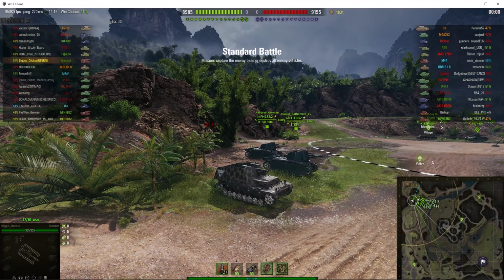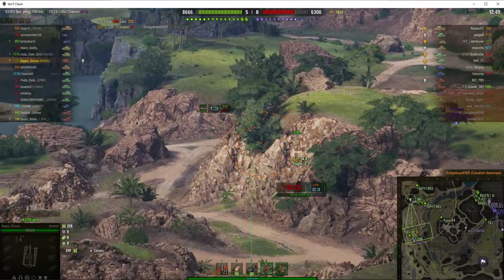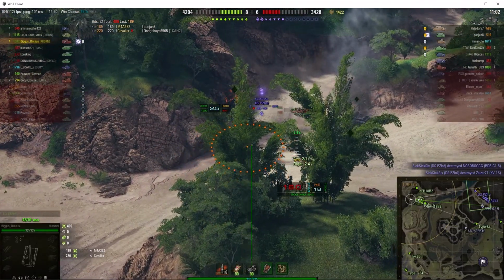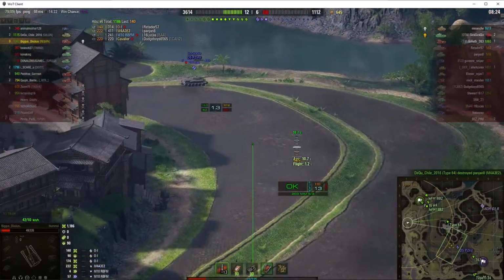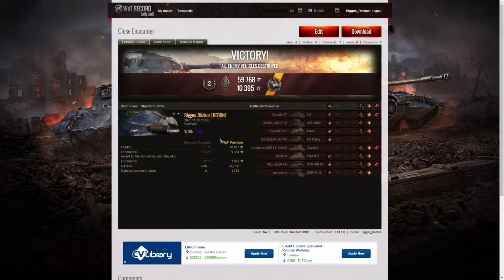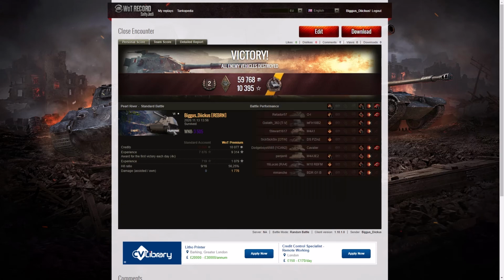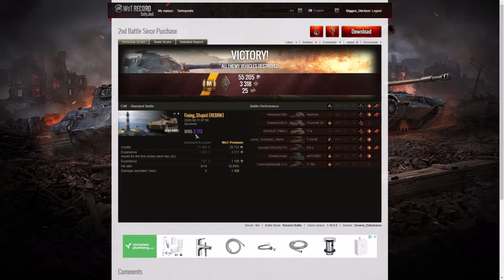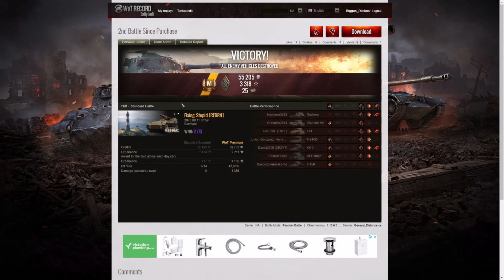Two Battles - Two Maps, Two SPGs, One Player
These replays are from 13 November 2020 on Pearl River and 11 September 2020 on Cliff. The player was Biggus_Diickus [REBRN] in the Hummel and Fixing_Stupid [REBRN] in the M41 HMC.